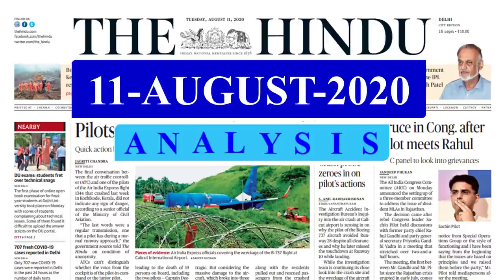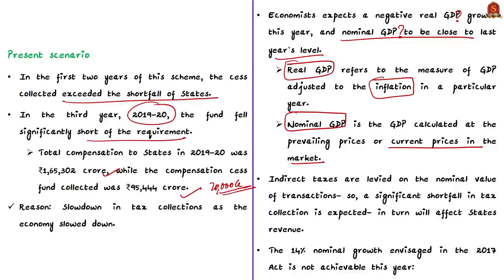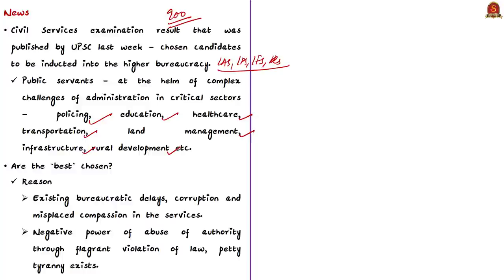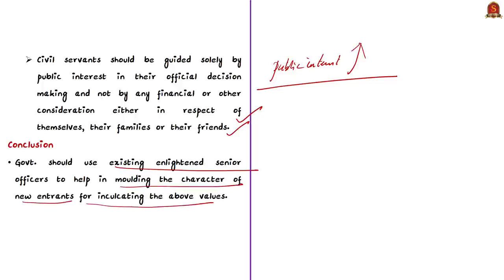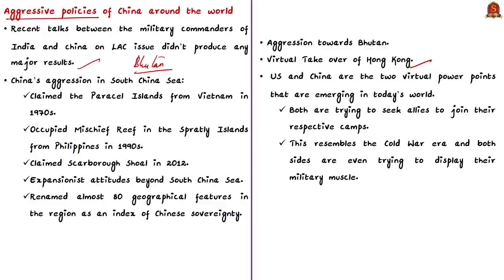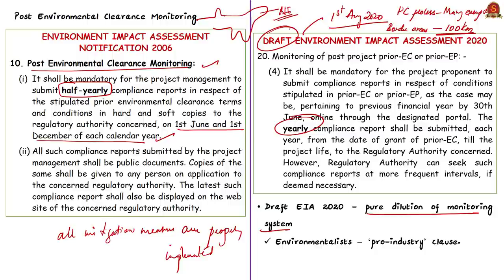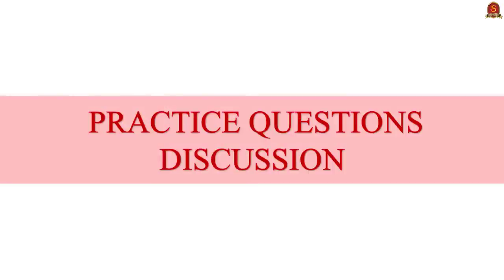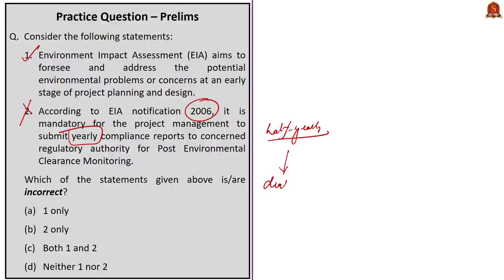The Hindu Daily News Analysis || 11th August 2020 || UPSC Current Affairs || Prelims & Mains 2020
►►Introduction - 0:00
►►List of Topics - 0:05
►►Time Stamping of news articles:
1. Making up for shortfalls in GST collection (OPED) - 0:14
2. The main bricks to use in India’s steel frame (Editorial) - 8:35
3. Isolating China, as proposition and the reality (Editorial) - 15:08
4. Protest against EIA needless: Javadekar - 21:21
5. Put draft EIA on hold till it is discussed, says Jairam - 21:21
6. Lockdown hit treatment under PMJAY - 26:11
7. Prelims Practice Questions - 29:31

Important topics such as GST-Cess Ethics IndoChina DraftEIA PMJAY are vividly discussed in UPSC Civil Services Exam Perspective in this video, with a special Practice cum Revision session in the end.